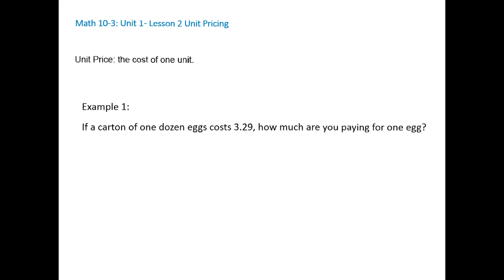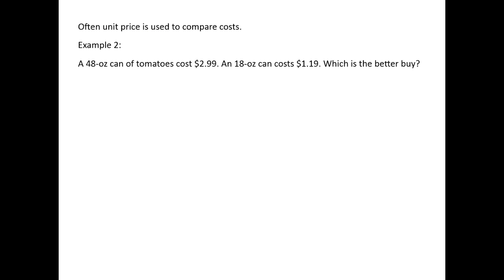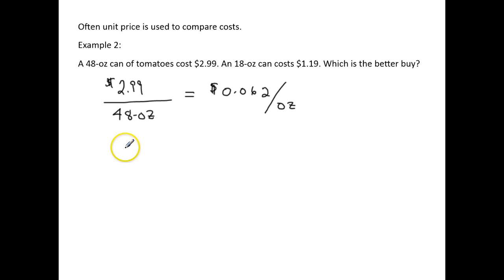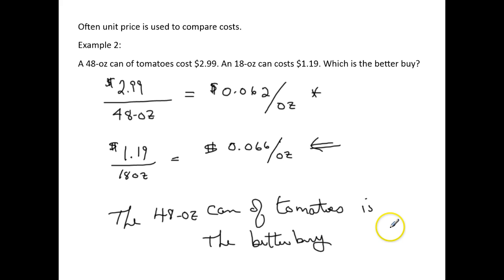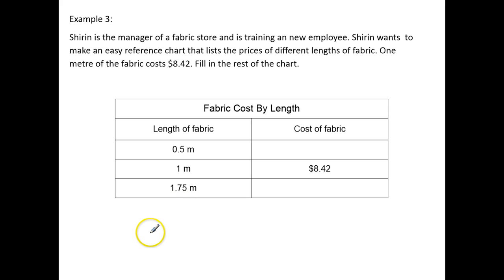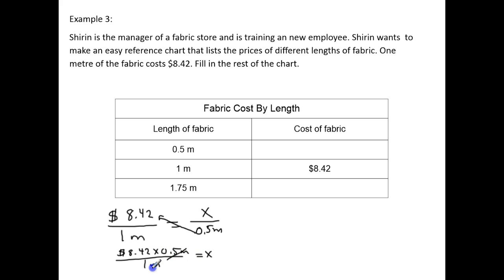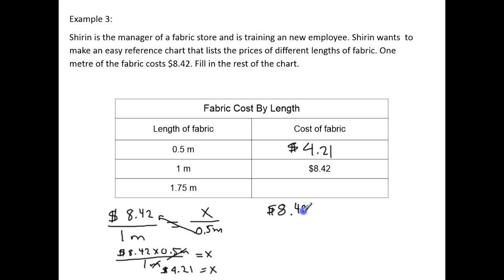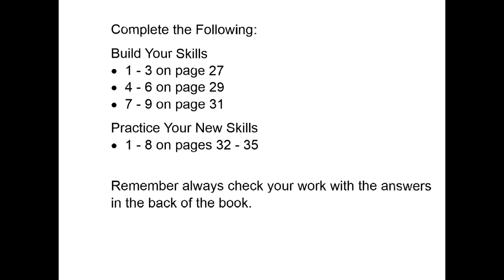M10-3 L1.2 W15